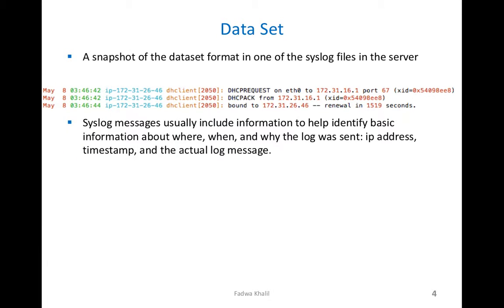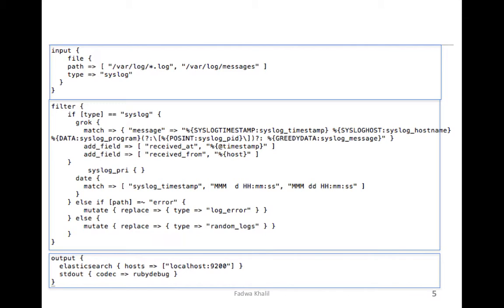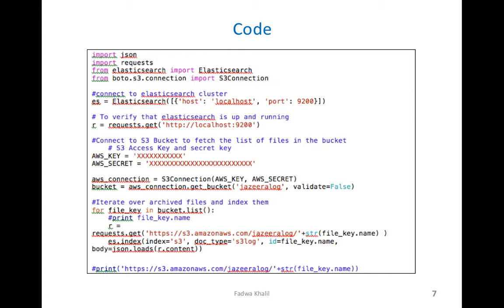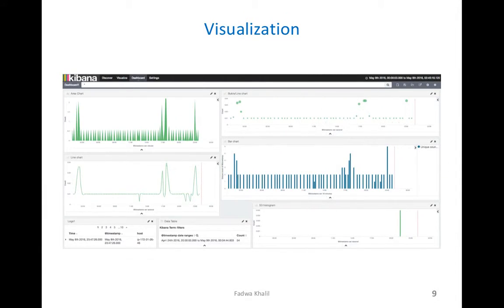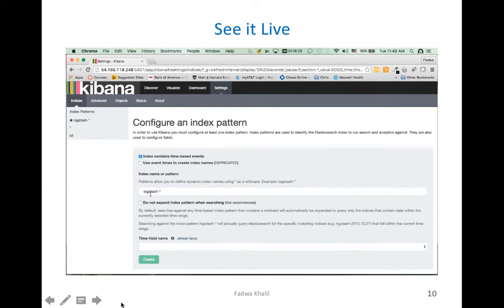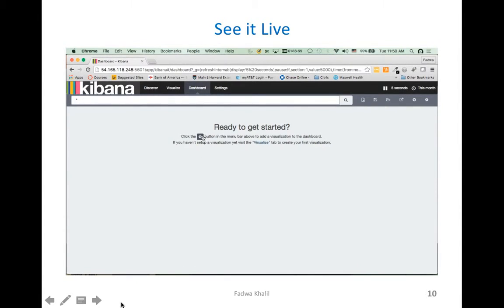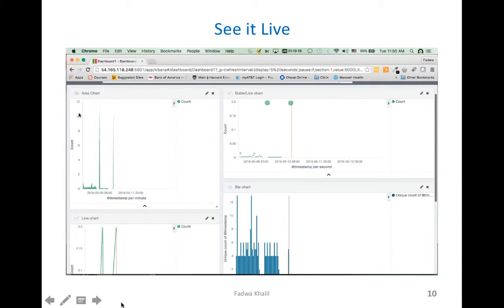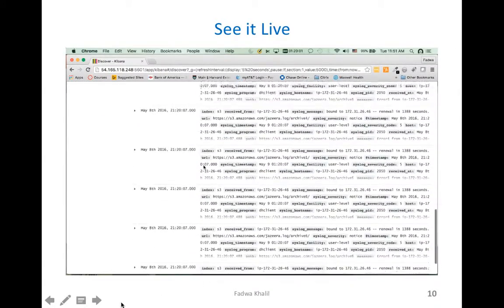ELK stack E63 KhalilFadwa Presentation